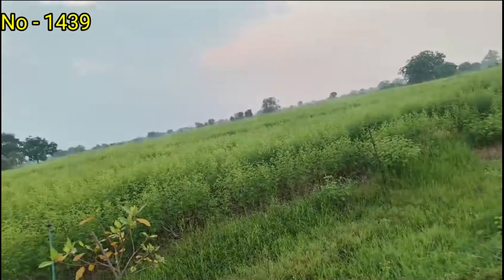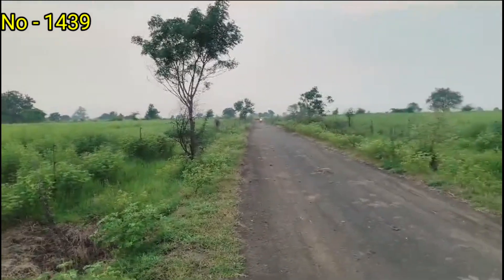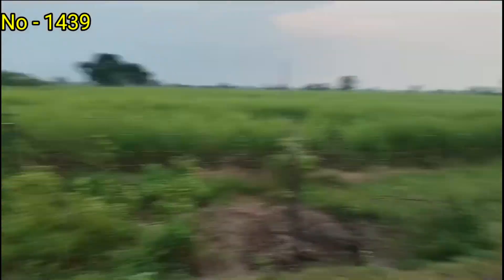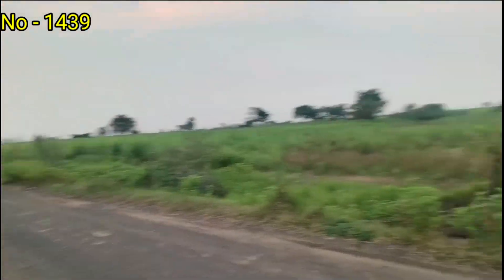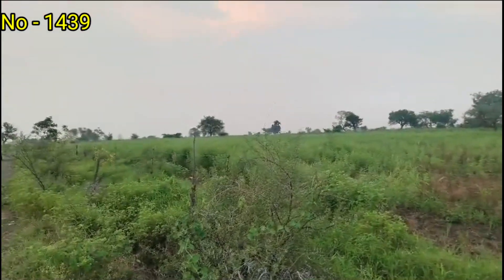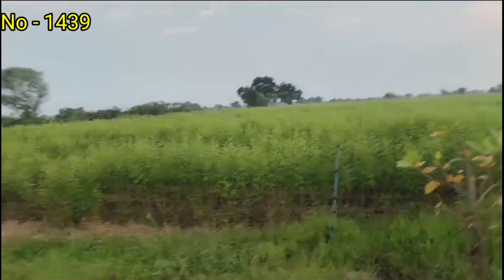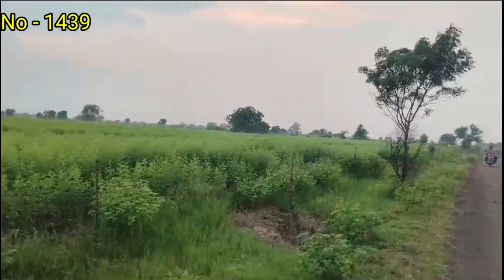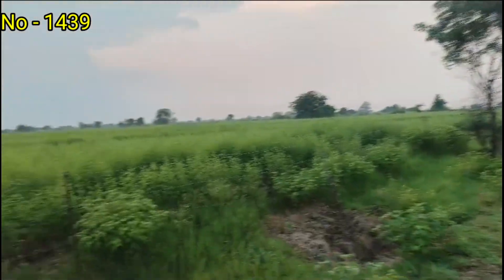|| 2 sides Taaroad facing, 4 borewells || 15 lakhs acre|| 6 acres ||No - 1439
♦️Please visit above website for a State wide and  district-wide available low cost lands list.

♦️ Join Our What's up Group for the latest real estate updates & videos in 3 States.

Govt MCA Registration Number
 U70109AP2022PTC122645

Company Name                                                                                                                                                 APKATS 99PLOTS PRIVATE LIMITED
(Property Consultants)
[End to End services]

 [ Andhra Pradesh (AP) - Karnataka (KA) - Telangana (TS) ]

(Surendra Kotakonda)
(B.com)

♦️Direct What's App at any time

Welcome to 99 plots

*Property details*
(Video ad no - 1439)

Available

Mention the video number or link when you WhatsApp us.

(Surendra Kotakonda)
(B.com)

Land address 🚧
🏞 Koduduru, Sedam
🏞 Kalaburgi district, Karnataka

🪙 Cost: 15 lakhs per acre
  slightly negotiable

Note : Don't ask for Google pin 📌 of property, direct visits only.

99plots Andhra Pradesh State district wide Agriculture & Commercial lands for sale.

99plots Karnataka State district wide Agriculture & Comercial lands for sale.

99plots Telangana State district wide Agriculture & Commercial lands for sale.

Service Terms

1. We don't provide Google location over the phone as per policy. Please keep in mind before contact and co-operate.

2. Please call only after watching the full video as most of the info which the typical buyer asks is already there in the Video & Description.

3. Normally all the land to be sold in a single lot and not in parts. If it is available in parts, then it is mentioned specifically in video.

4. Our brokerage Charges are applicable if you take the property shown by us.

             🔸మీ ప్రాపర్టీ సేల్ చేయాలి అనుకంటే మమ్మల్నీ సంప్రదించండి.| To Sell Your Property
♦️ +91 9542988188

🔸 To Sell Your Property Record a video and send it to below Whatsapp number with details

 ♦️ Join Our What's up Group

 ♦️ Join the Telegram group link for the latest updates & videos
99plots

agriculture land for sale in andhrapradesh
agriculture land for sale in karnataka#agriculture land for sale in karnataka below 2 lakhs

This content is only for general awareness and information, listing directy or indirectly this channel is not liable for any inaccuracy in this video, we are not responsible for your profit or loss relates to this video incurred by you, the information is collected, we suggest you that please make a decision after getting the proper information and verification of the property ?